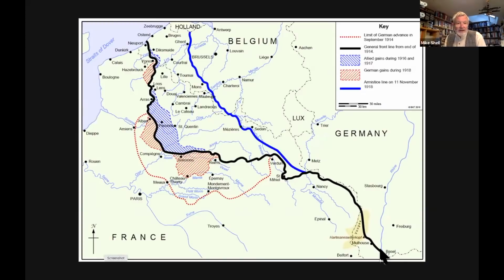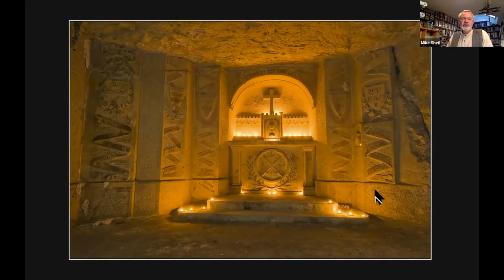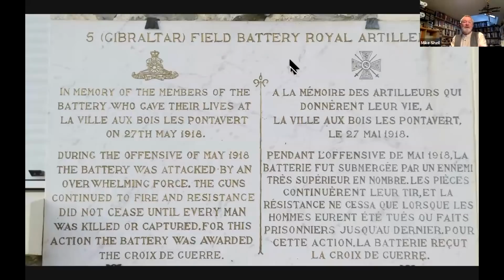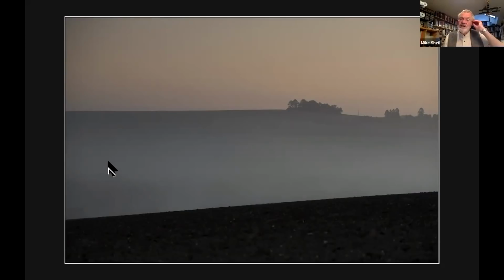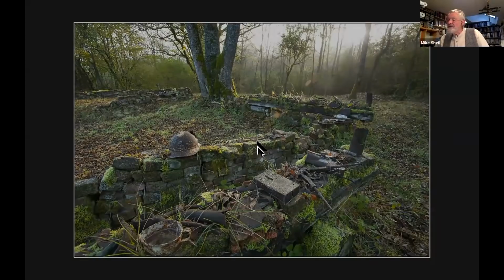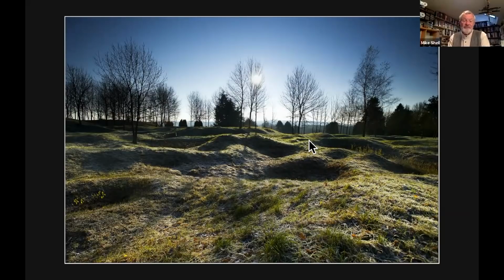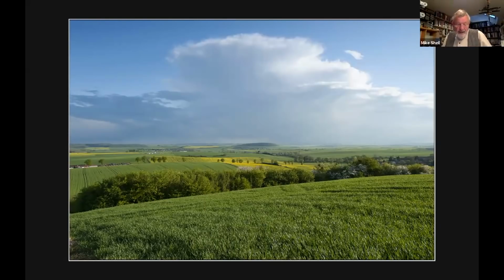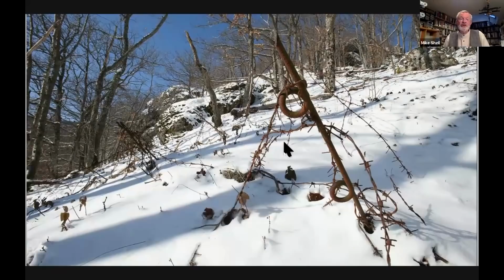Hidden places on French battlefields | Michael St Maur Sheil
Many viewers may be familiar with the unique photographic exhibition 'Fields of Battle, Lands of Peace' created by photographer Mike St Maur Sheil for the 2014-18 centenary period. In capturing more than 16,000 images of the WW1 battlefields Mike covered all of the western front and visited many places which are seldom visited, some of which are, even to this day, known only to a few.

Whilst many who visit the battlefields limit themselves to the British battlefields of Ypres, Artois and the Somme, in this presentation, which was delivered to a live audience, Mike hopes to encourage a wider appreciation as to how the well preserved state of French battlefields of eastern France provide valuable insights into the nature of First World War combat.

Ranging along the western front, from the Somme to Point Zero on the Swiss border, this talk introduces you to some of the most extraordinary remains of the war, including a unique Schlieffen plan railway station, intricately carved underground chapels, the closely guarded last remaining battlefield grave on the Western Front and even a largely forgotten British battlefield.

We hope to host more 'live' webinars. If you would like to take part in these, please do consider joining The Western Front Association.

The Western Front Association is a UK registered charity.